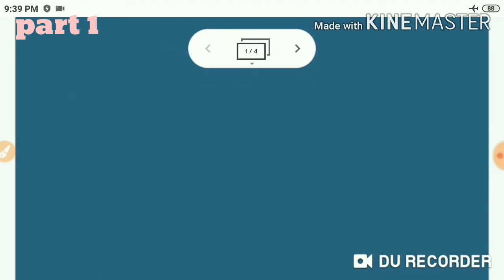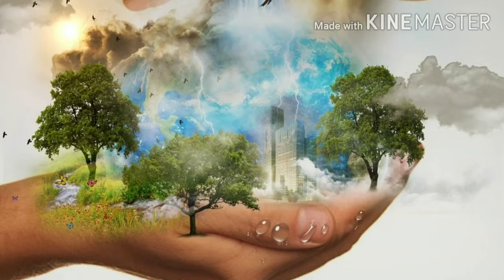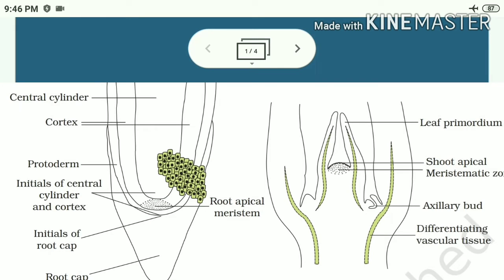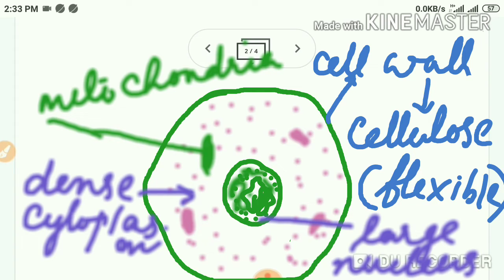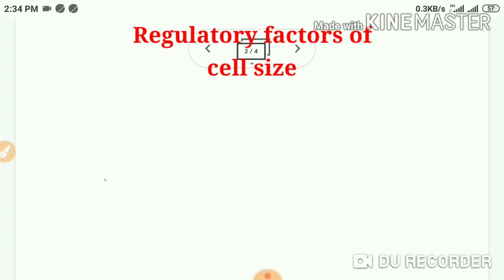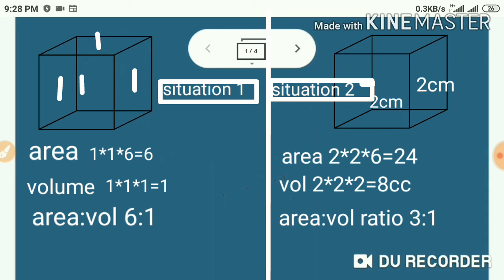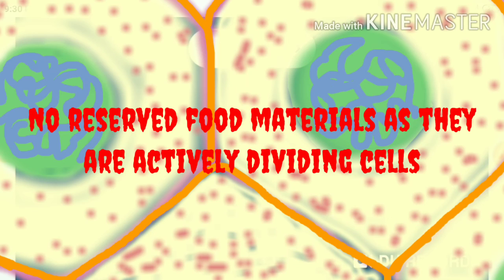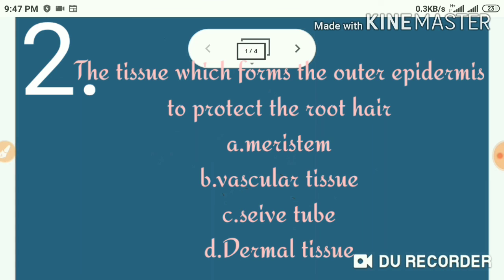Meristematic tissue in plants: Characteristics (class 9th,10th,11th&12th)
This video classe gives you a detailed explanation of meristematic tissue in plants and their characteristics .Some interesting topics like ; nucleocytoplasmic ratio; surface area to volume ratio ,and their relation to the activity and potential of a cell is described with illustrations.

The basics of plant anatomy needed for further understanding of the complete chapter of Anatomy of flowering plants is covered in detail. Medical aspirants from class 9 to class 12 would surely benefit from this lecture.

NOTE: Some images shown in this video may be copyrighted to respected owners,not mine✅

Enjoy learning with love bio!!!

Thankyou!